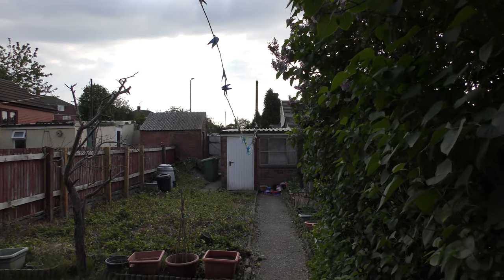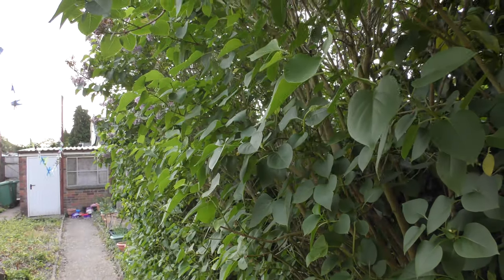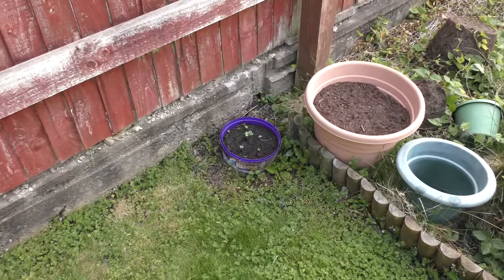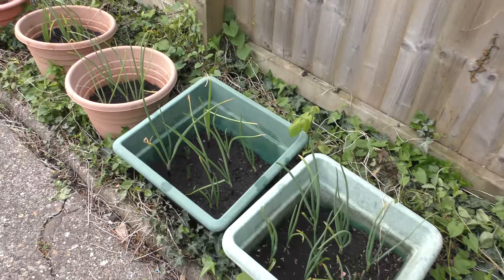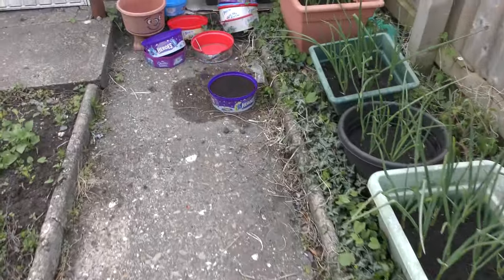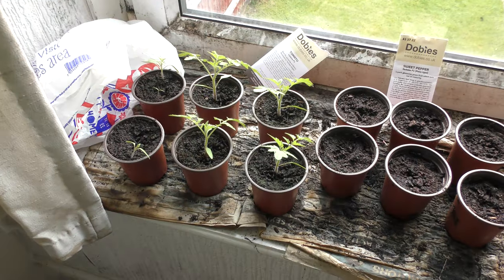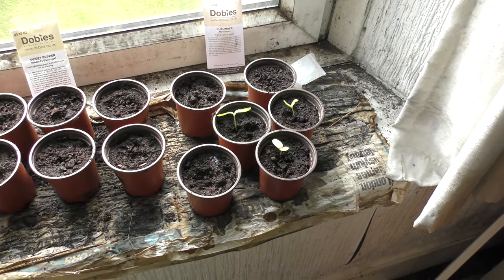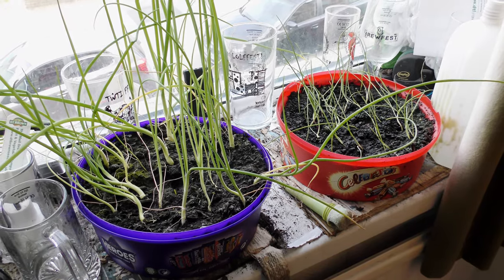Garden May 2020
Happy that the fence is back up but it really needs painting. Lots of weather both a heatwave and lots of rain. Frost returning in w/c 10/05/20 according to Derek The Weather. Getting compost has been difficult but Aldi has rescued me a number of times. Whilst food shopping, not on a separate journey. The Blue Danubes (maincrop) have finally pushed through and the Red Duke of York have started to flower. Indoor Spring Onions and the outdoor Summer Onions are coming on well. Lettuce (mixed) are making good progress and the indoor seedlings - Tomato, Peppers and Cucumbers are all to schedule. I think there will be Strawberries by the beginning of June. The weeds, well they seem rather weed killer resistant.  Staying safe.